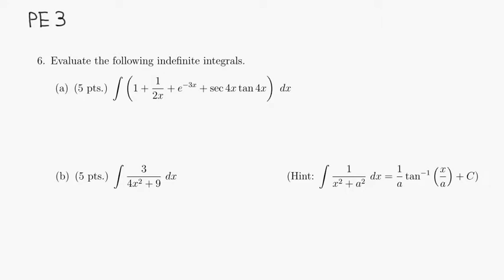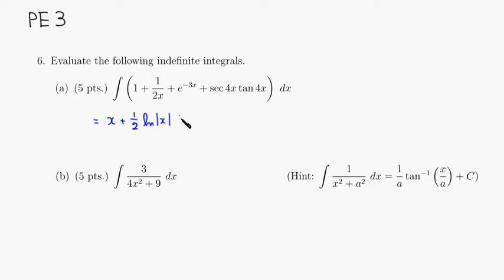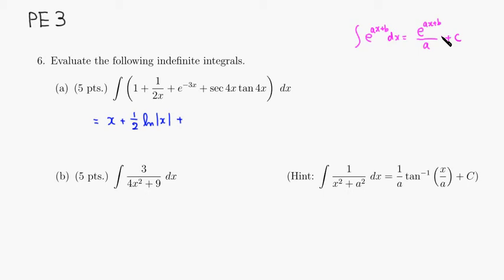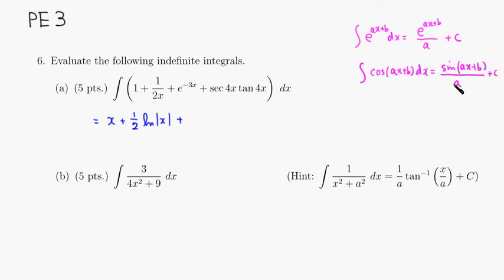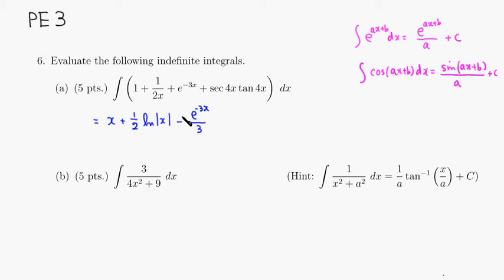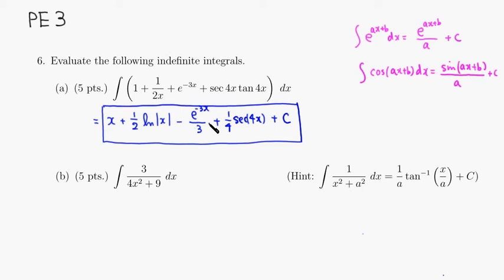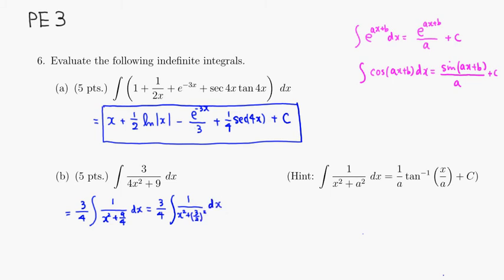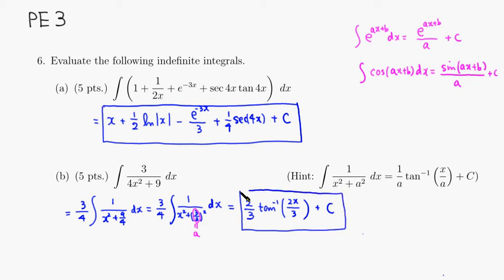MTH 131 PE3 #6 (Spring 2015)